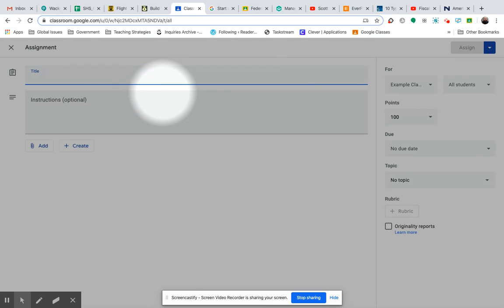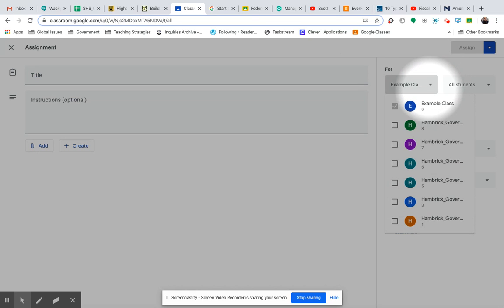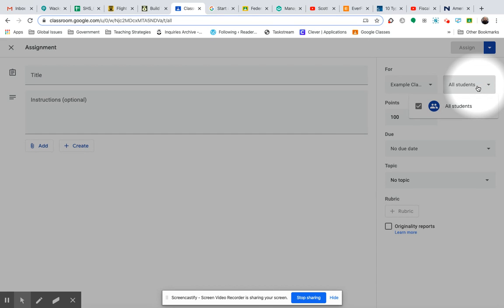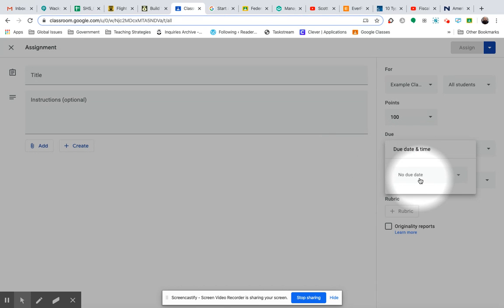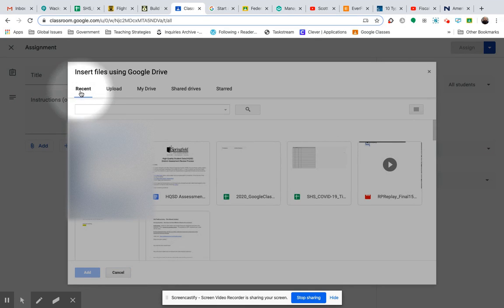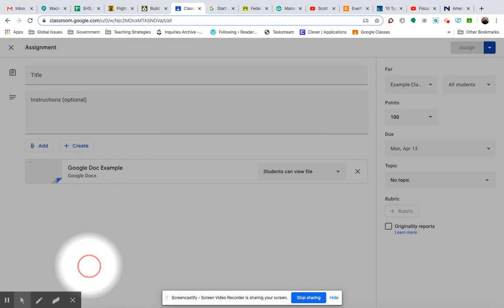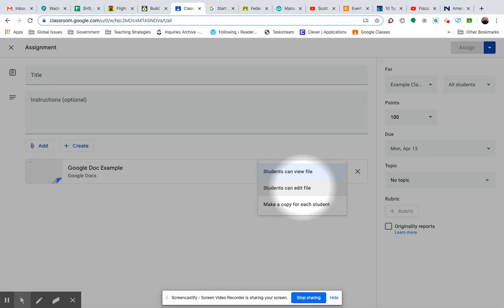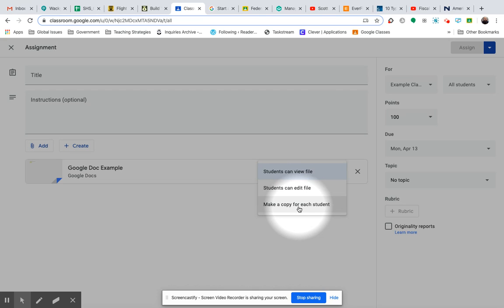Post a Google Doc for Edit in Google Classroom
In this video, teachers learn how to share a Google Doc in a Google Classroom assignment so students can edit the Google Doc.

The link below teaches students how to open and edit a Google Doc, from Google Classroom, on an iPad.